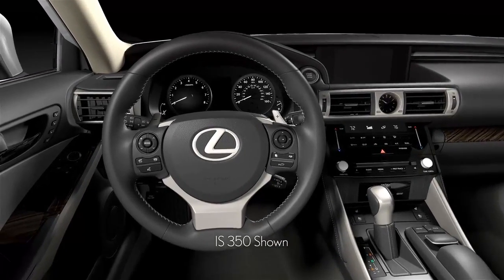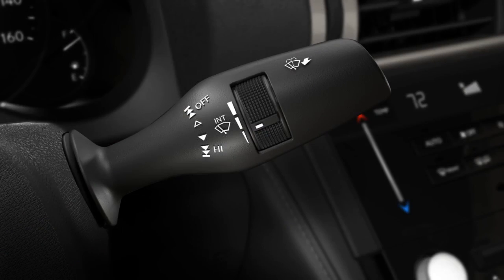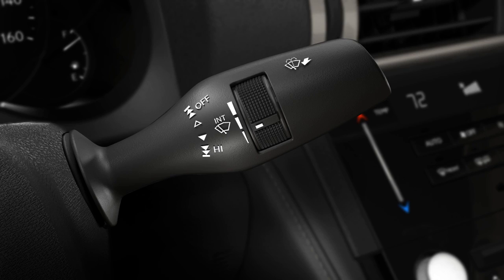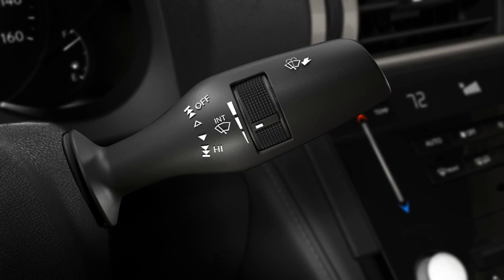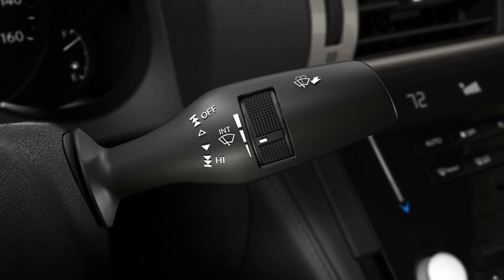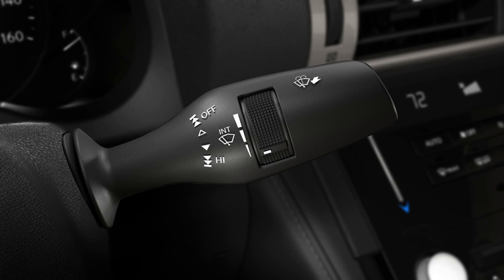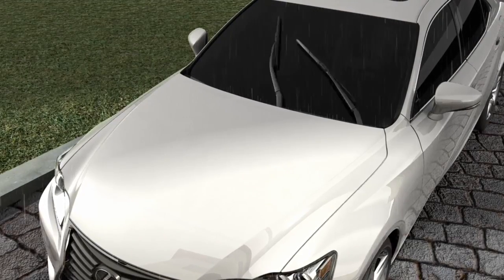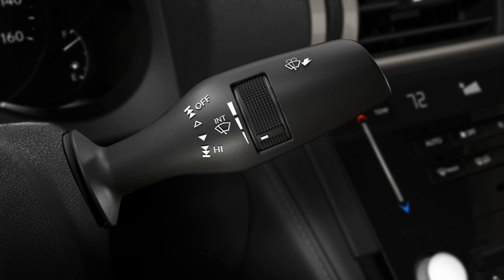Intermittent Windshield Wipers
Learn how to adjust windshield wiper speed and also how to operate the intermittent mode for the windshield wipers on the Lexus IS 350.